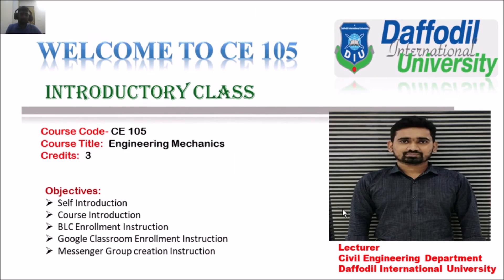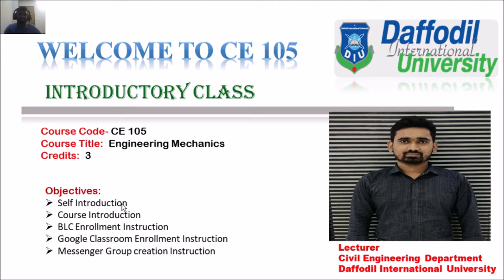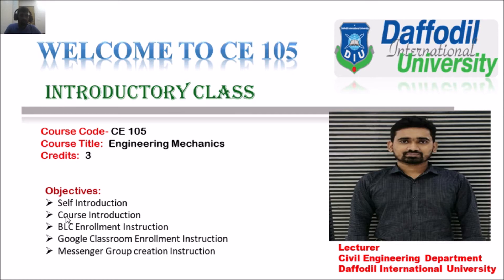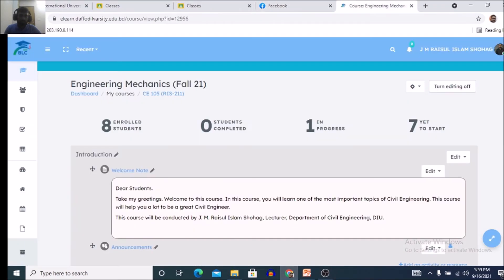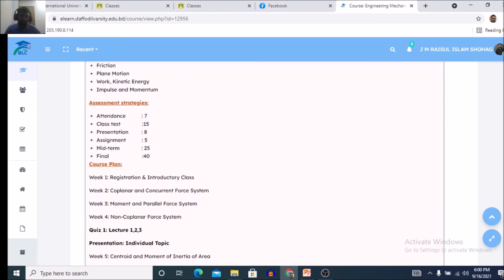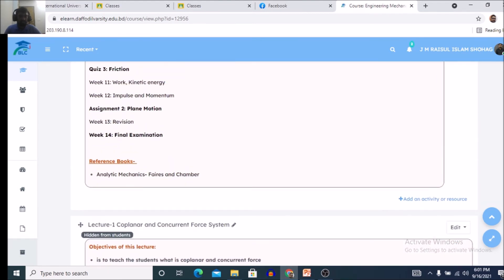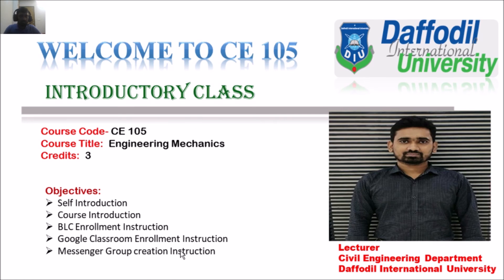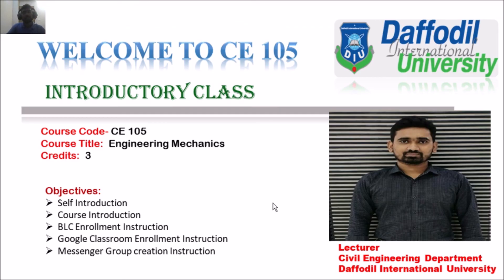Introductory Class for CE 105 ( Engineering Mechanics) in DIU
#This​ Channel is basically for Civil Engineers & Creative persons. This channel is very effective & useful for Civil Engineering Students. This Channel makes tutorials for Civil Engineering Software ( ETABS, AUTOCAD, STAAD Pro, Google Sketch Up), Civil Engineering Courses ( Environmental Engineering Lab, Transportation Engineering Lab, Solid Mechanics Lab, Fluid Mechanics Lab etc), Govt Job preparation , Class Lecture for different Civil Engineering Courses ( Mechanics, Surveying, Estimation etc)